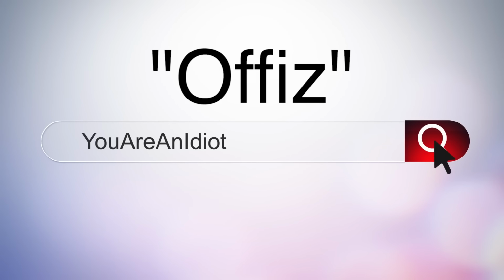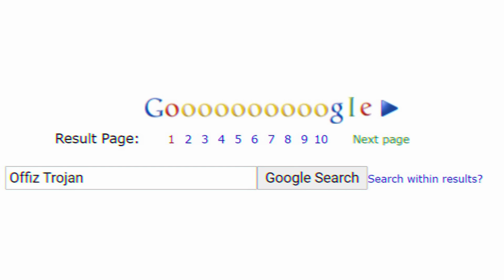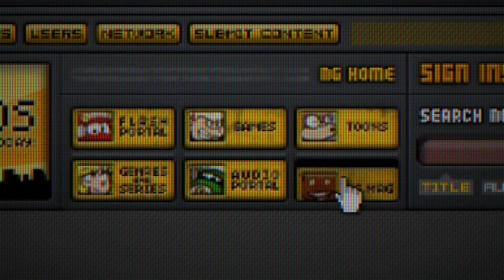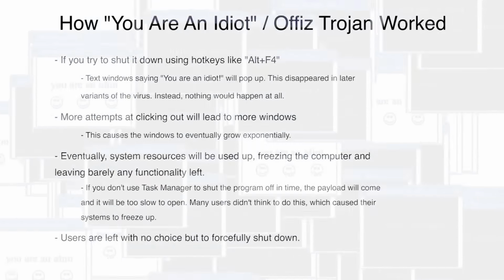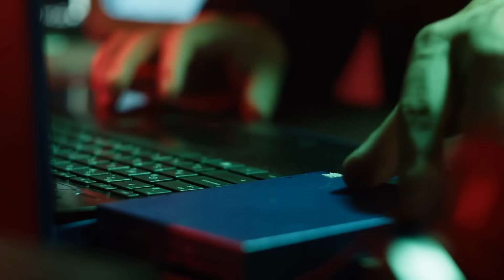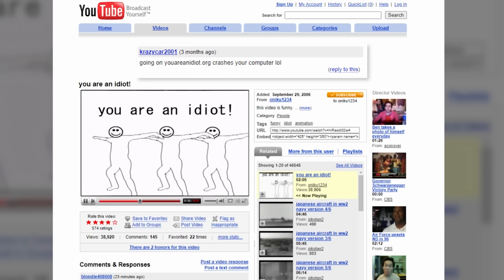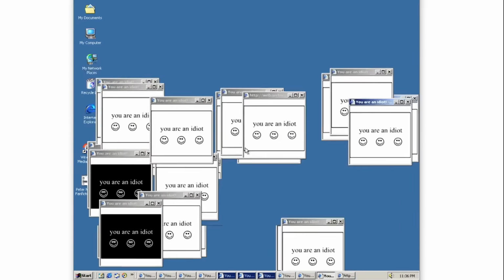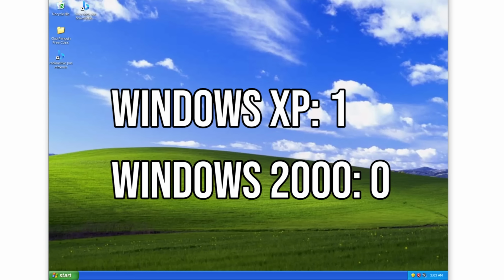The Legend of YouAreAnIdiot.org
In 2004, a website known as youareanidiot(dot)org rose to prominence across the internet, where it was home to what is now recognized as the You Are An Idiot computer virus (mostly known as "YouAreAnIdiot" or "Offiz"). However, many people first visiting the site had no idea what they were getting themselves into, and the story goes even deeper than that.

The YouAreAnIdiot trojan horse, also known by its official name “Offiz” infected as many as 100,000 people, and it was now making its way around the internet as a topic of heated discussion. A subject people immediately regretted becoming acquainted with, its presence just continuing to grow. It wasn’t long until people were claiming that their entire hard drives were being permanently erased and damaged beyond repair. What exactly was going on? How did the story of YouAreAnIdiot go from exhausting tech support threads within online forums into becoming an internet legend?

Well, properly answering that question requires a bit of historical context. We need to go all the way back to the year 2002. The internet is still in its fledgling phase, with the vestiges of the 90s, but it is growing at an alarming rate, as well as getting smarter and more sophisticated every day. This goes for both the technological aspects of the internet, as well as human behavior. The internet is becoming more because people are demanding more, for better and for worse. Not only was it improving on user convenience, it was learning to solve problems users had been yearning to get fixed for years, as well as solving problems users didn’t even know that they had. But this came at the expense of creating new problems, some of which were previously almost unheard of. Malicious programs were becoming smarter and more difficult to combat, as malware developers were learning from their past mistakes, and YouAreAnIdiot was a symptom of that.

But to really see how and why this was the case requires going into detail on how the virus rose to prominence and how it actually worked. The earliest form of the program showed up in early 2002, originally known by its more official name “Offiz” and it first appeared on a website. The earliest confirmed website it showed up on was known as youdontknowwhoiam(dot)org. So what did the virus actually do?

Well, it wasn’t technically a virus at all. It didn’t use your computer to spread to other ones. It was a trojan horse, a program that pretends to look nice and innocent, but causes harm to your computer once you activate it, but of course the vernacular for layman computer users is to call anything malicious a virus, so people just stuck with that. We mentioned that this virus was one of many components which formed from the early internet’s ongoing evolution, and that’s because it took advantage of a relatively new technology that was only becoming more complex by the year. This technology is called JavaScript. This wasn’t just writing code. This was the closest thing you could get to making something that was alive. Something that could almost think for itself. With JavaScript, you were playing God on the internet, so why not use it to cause mayhem as well? But this virus didn’t just take advantage of that. It also had another somewhat new and growing technology under its sleeve: the flash player. Combine these two forces and you are virtually unstoppable. Any user curious enough to click on the website’s window would be greeted with the famous animation we’ve all grown to recognize. Thanks to the JavaScript, any further attempt to exit the page, whether it be by refreshing or clicking the x button, will spawn six more smaller windows displaying the same animation, all playing at once. You’re not getting off that easy though. The script has programmed the windows to bounce around the page, so good luck exiting out, and even if you do get rid of one, six more will pop up once again. You now 11 windows on your computer calling you an idiot, and your speakers are just getting louder. You try using some hotkeys to forcefully shut down your browser, but now you just have text windows calling you an idiot. Before you know it, the windows have multiplied exponentially, and your computer’s resources are being used up. Your system is so slow you can barely even move the mouse anymore. You can’t even open task manager it’s so slow. Now you have no choice but to take the last resort and shut down your computer through physically pushing the power button.

Video contains:
- Bright flashing lights

Google +: just kidding.

A special thanks to these patrons:
- Nathan Inkenbrandt
- Swingadee
- Winolotonolo
- Tommy Sharp
- Sl0rg

ENJOY THE PROGRAM.